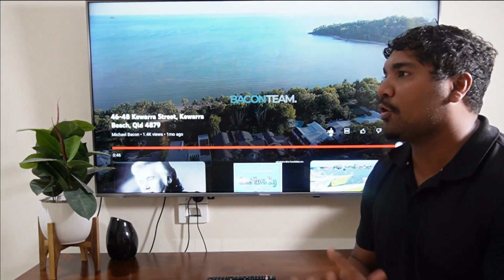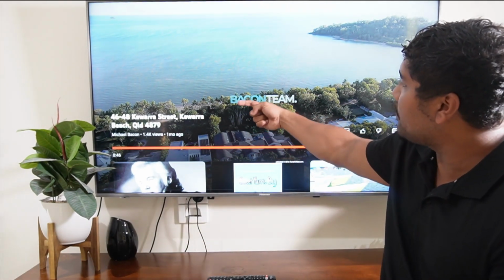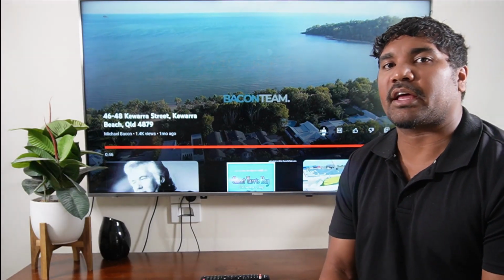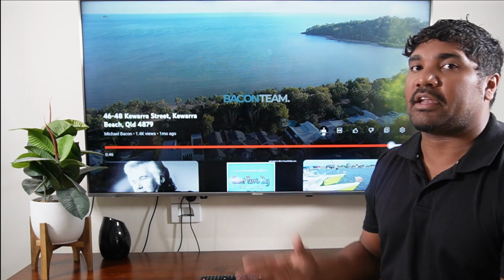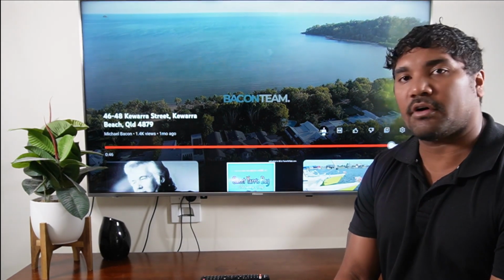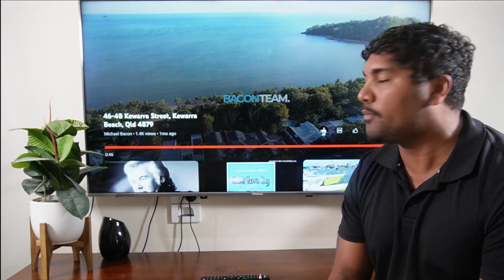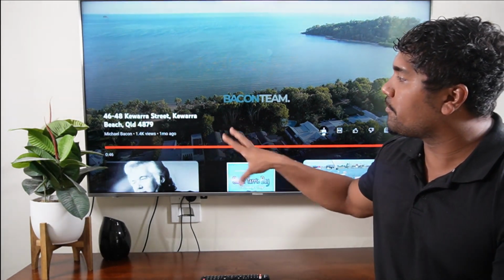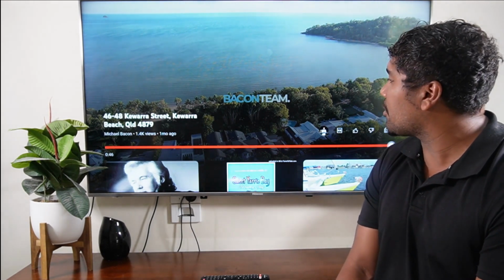Cairns Buyers Agent Reacts to Kewarra Beach Mansion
46-48 Kewarra Beach, Cairns Qld

If you need help navigating the Cairns Property Market.